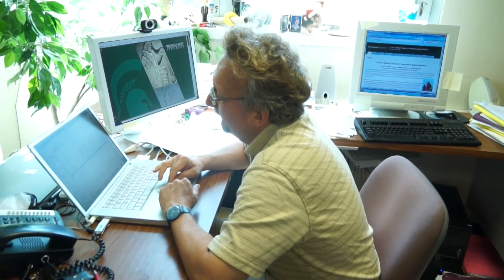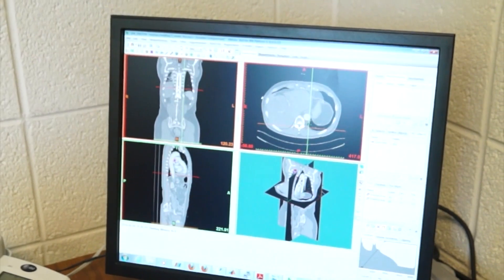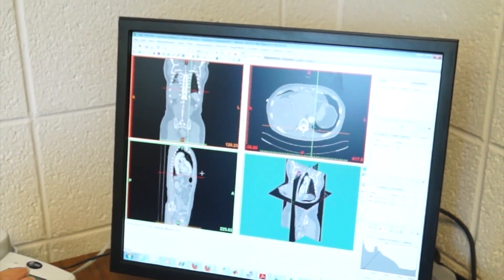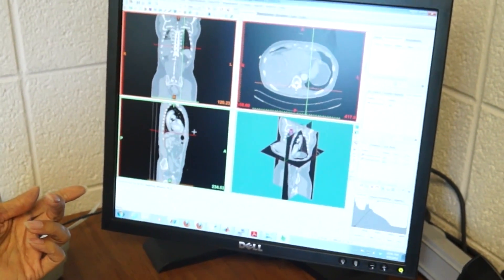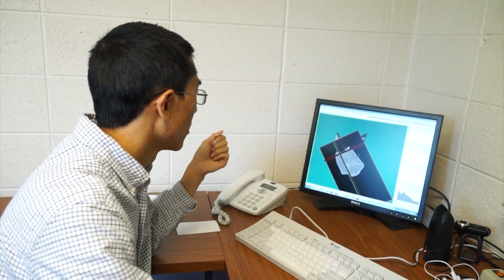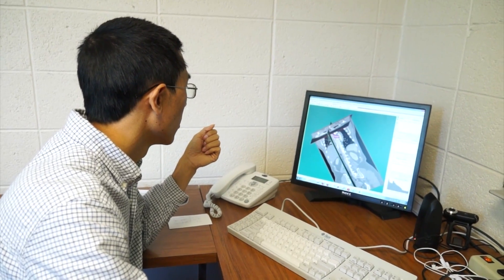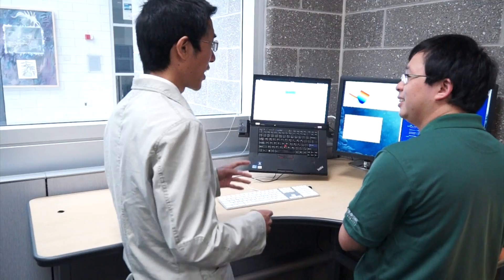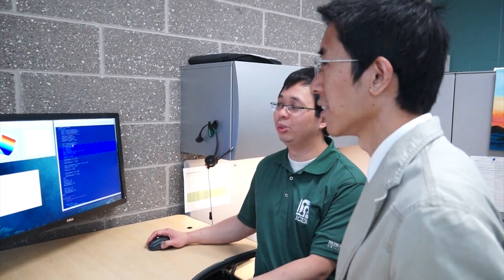iCER research highlights - Tom Pence and Kun Gou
Professor Thomas Pence and Dr. Kun Gou in the Department of Mechanical Engineering at Michigan State University are working on a research project entitled "New mathematical models for the large strain swelling response of biological tissues." Professor Pence is the Principal Investigator in charge of the overall project.

Understanding how the human trachea (windpipe) can swell due to an allergic reaction is part of this research. Angioedema, the technical term for such tissue swelling, refers to the rapid excess accumulation of fluid in under-skin tissue from blood vessel leakage. When this occurs in the trachea, it can rapidly narrow the airway leading to a life threatening condition. Bringing an engineering perspective to describe this process offers the possibility of developing new methods of treatment. To analytically describe the swelling process, it is necessary to improve traditional mechanical theories of tissue behavior so as to account for an episode of rapid swelling. To do so, they present a continuum mechanics analysis in which conventional large strain hyperelastic theory is endowed with a swelling dependent natural configuration in order to reflect the altered tissue volume when angioedema is triggered by an allergic attack.

The trachea can be visualized as a two layered tube. The inner layer, which is thin, is the soft mucous tissue that lines the airway.  The relatively thicker outer layer is mostly cartilage and this provides the main structural support for the windpipe. The swelling is largely confined to the inner layer and this idealization is part of the model analysis. The inner layer also has directional anisotropy associated with a longitudinally aligned fibrous microstructure. The interaction among swelling, anisotropy and large deformation determines the overall airway constriction.

The computation of the modeling is based on an finite element formulation. This effectively breaks up the trachea into a collection of small structures-- the finite element mesh. Due to the thin but very long geometry of trachea, extremely fine tetrahedral meshes are needed to obtain an accurate result. Standard computers bog down or even crash when faced with such a computational task. "Thanks to the powerful computational resources in HPCC at MSU, we can parallelize our code and run it in various nodes and cores simultaneously," Gou and Pence commented, "The storage of large amounts of data can also be resolved. This vastly shortens the running time and provides us more flexibility to analyze the result."